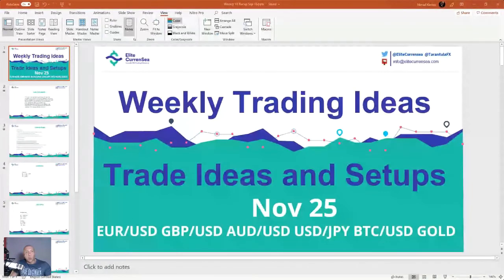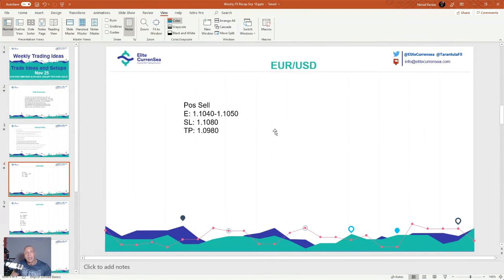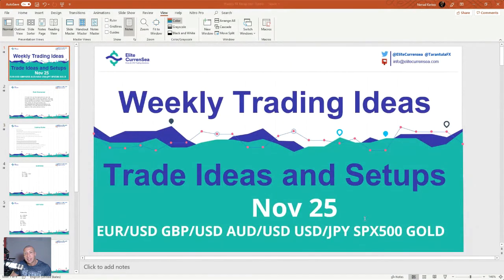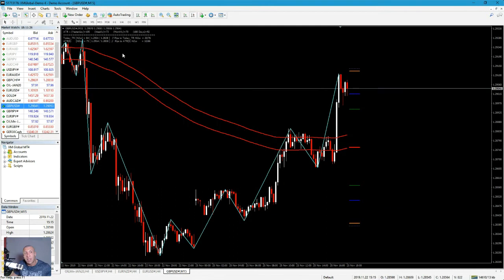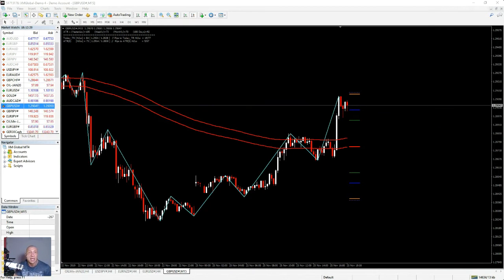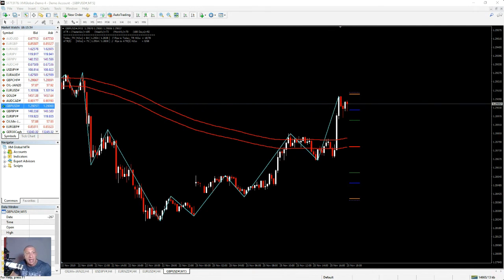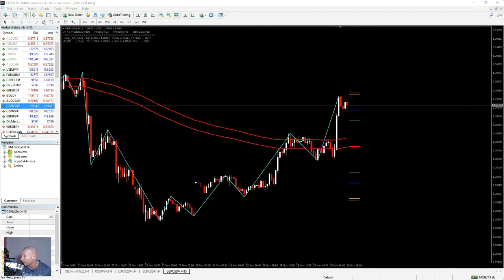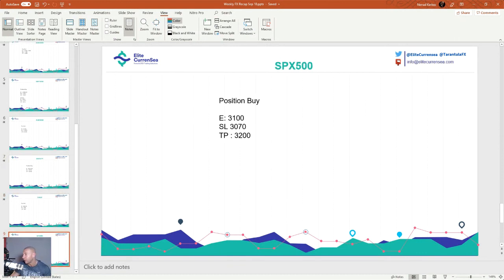Weekly Trade Setups with Nenad Kerkez 25 - 29 Nov '19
This Weekly FX webinar shows new setups on major FX pairs + Crypto, last week results, and many more.

Support the ECS community: get more free analysis like this and also receive ecs.LIVE subscription for free by joining XM broker via ECS